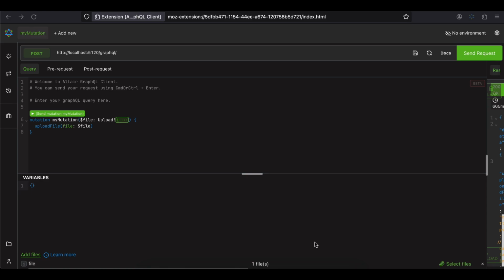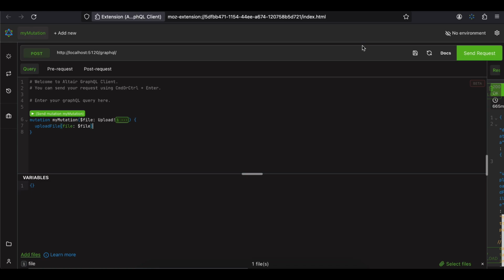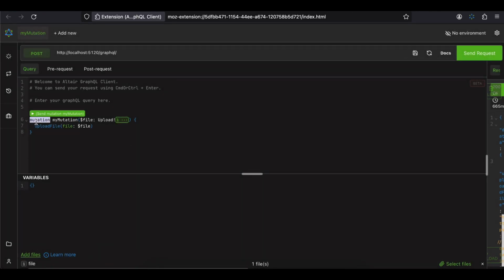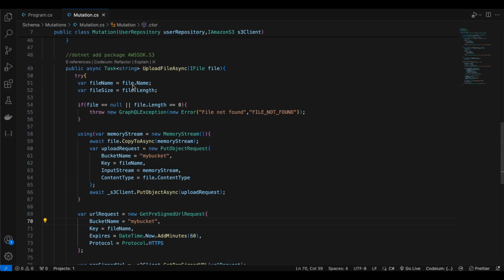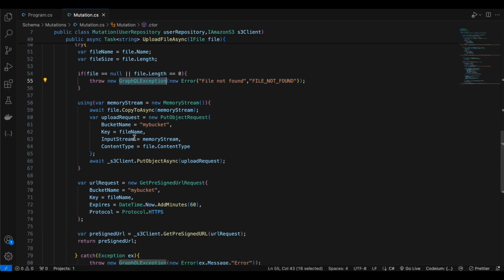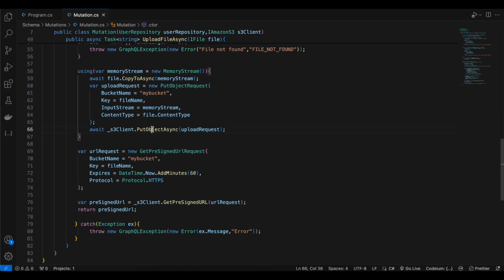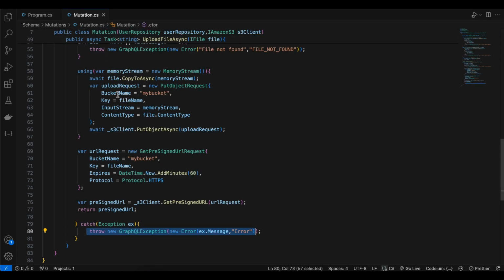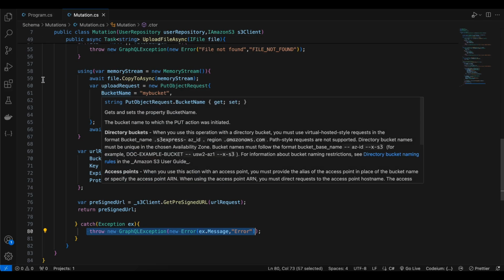GraphQL in DotNet Core with HotChocolate Part 2: File Upload to AWS S3